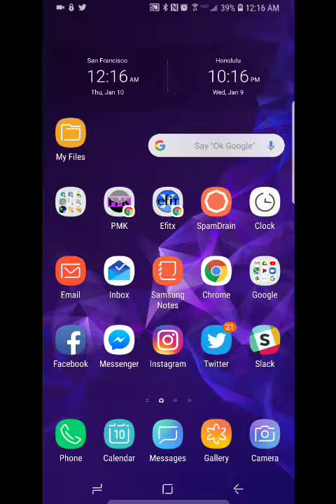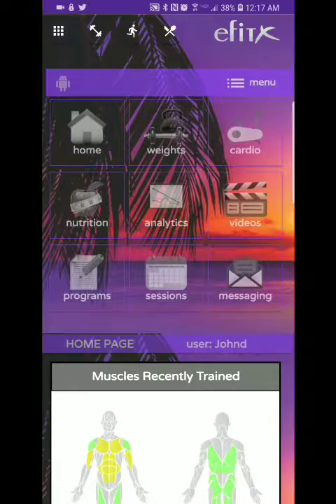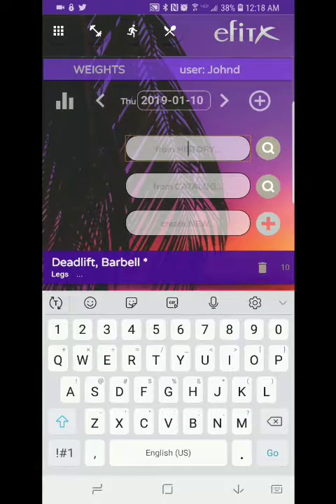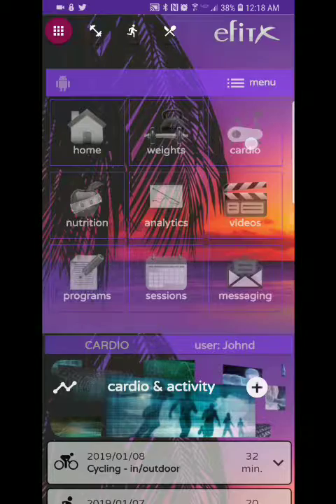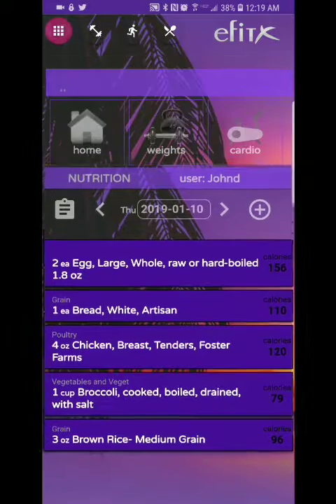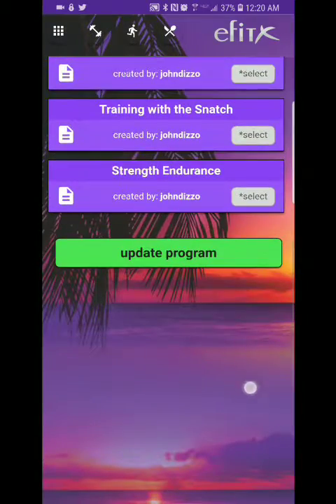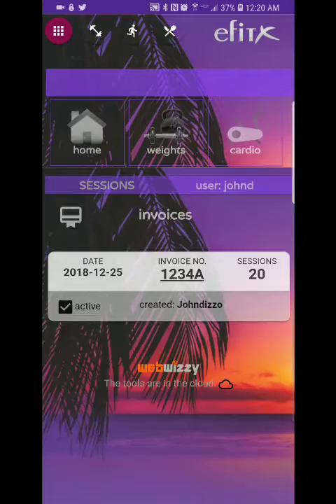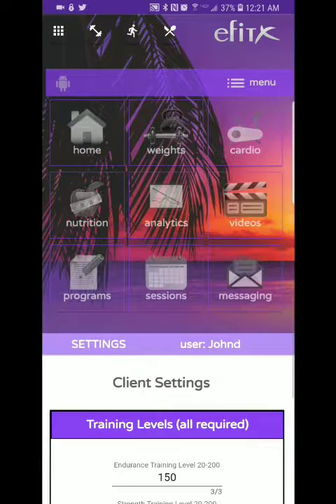Quick Preview of New EfitX 8!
Here is a quick preview of the newly Beta released EfitX!   Enroll at EfitX.com

EFITX HAS BEEN REVAMPED FOR 2019!
While most 'other' apps have been providing the basics: Exercise Tracking, Instructional Videos with a few to offer basic Nutrition Monitoring, our team chose to go deeper!   The all new EfitX 8 is extremely robust with features that you'll be able to visualize your progress and understand how you've gotten there.  Our EfitBot A.I. engine continually gathers statistics and historic data thus evaluates the content in scientific detail! The A.I. will adjust your programs accordingly to assure you will be achieving optimized results. When you integrate your EfitX module with a coach or coach program you may see fitness results FLY regardless of your fitness goal! ... And did we mention that EfitX is now customizable with beautiful user themes?

 HEY COACHES!
We are back with supporting fitness coaches with Dynamic Coach Integration: Create unlimited number of workouts and sell them online on your own personal channel! Communicate to your clients through your own news feed! Create your own professional business web-app and integrate EfitX client workout tracking!  Artificial Intelligence tools will assist you on providing client fitness support like never before!